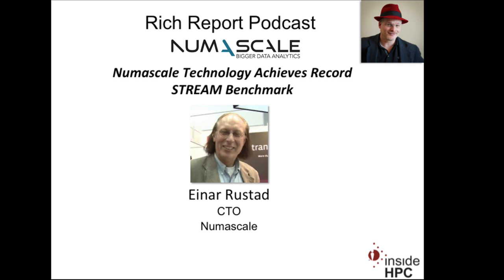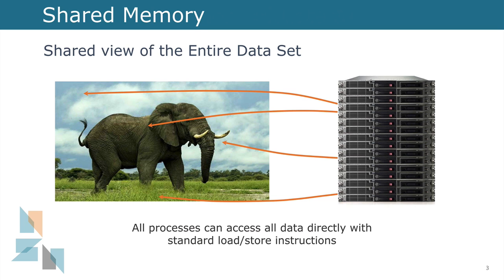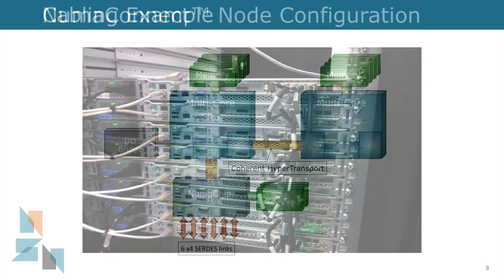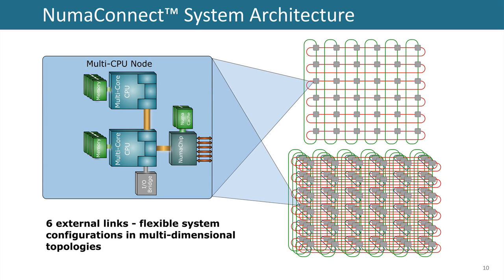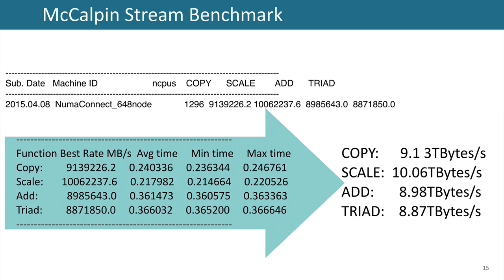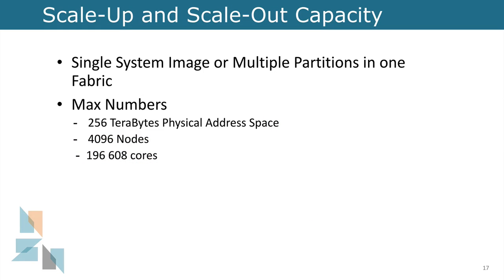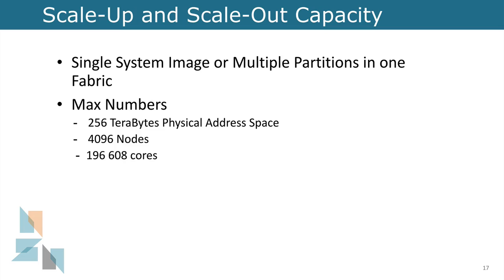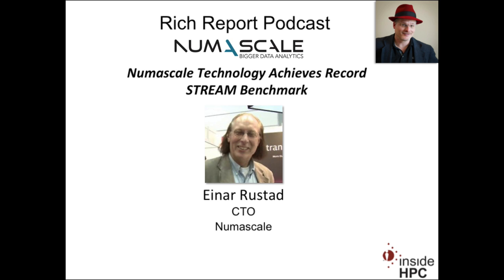Numascale Technology Achieves Record STREAM Benchmark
In this slidecast, Einar Rustad from Numascale describes the company's innovative scale-out to scale-up architecture.